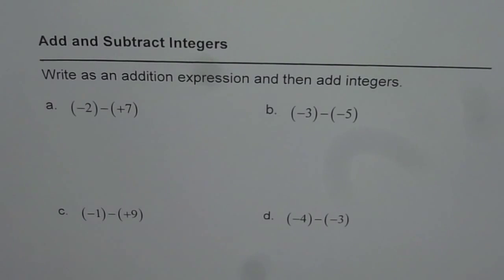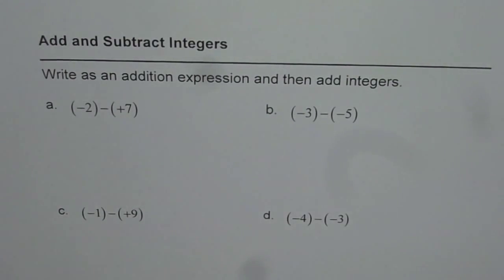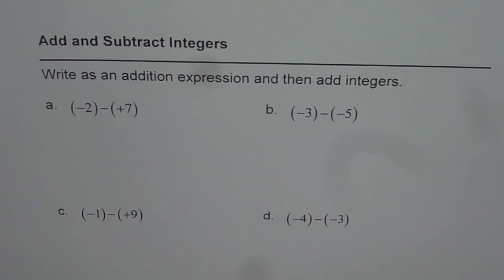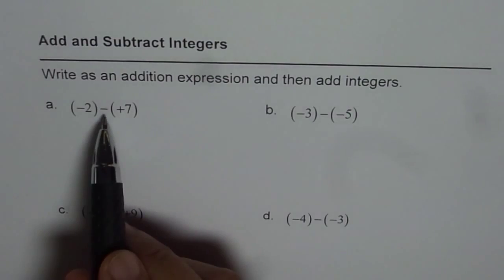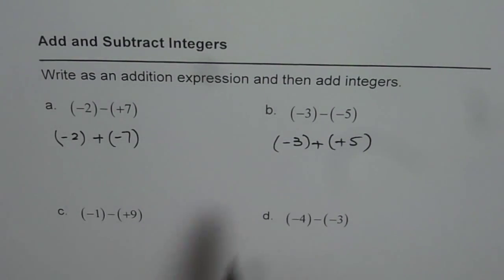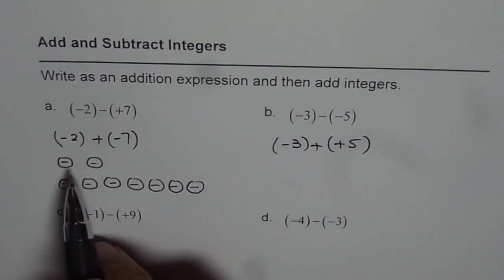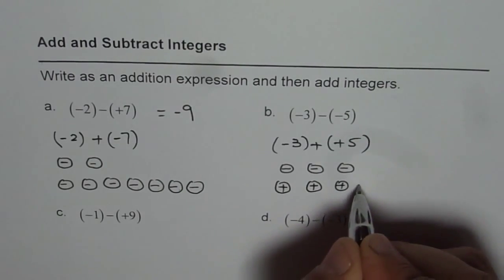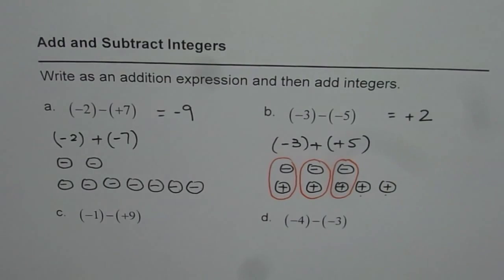Write an Integer Addition Expression and Add with Counters